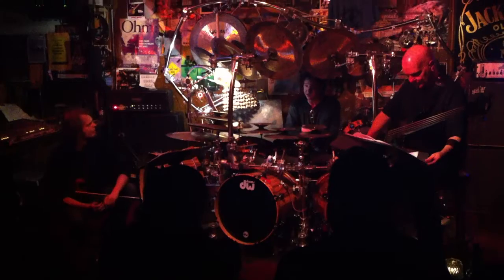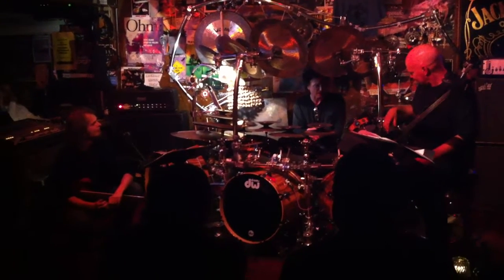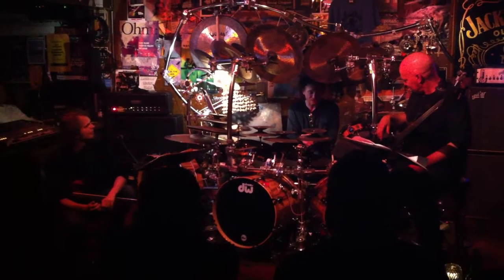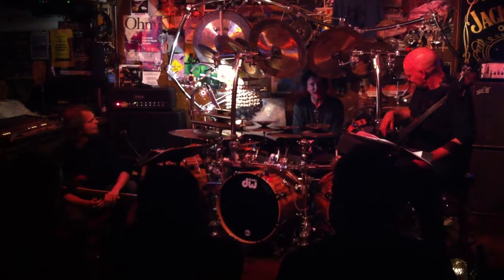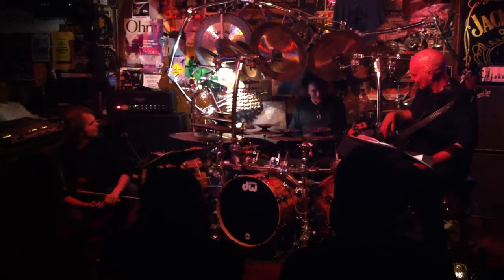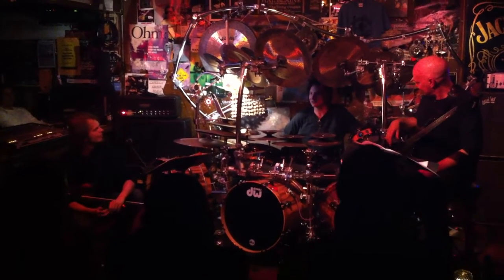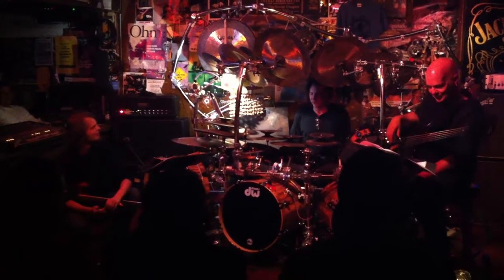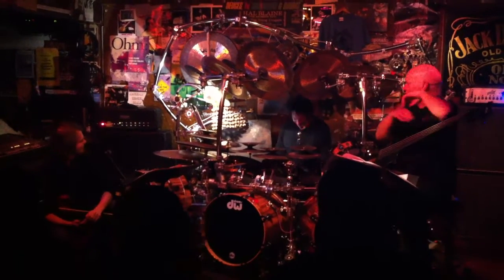BOZZIO EXPLAINS 3 24 11 BAKED POTATO